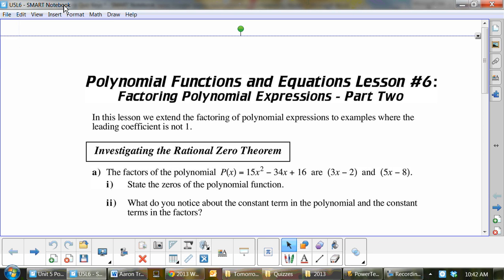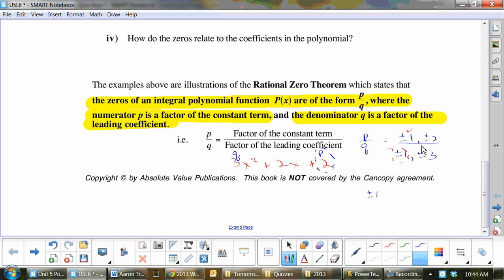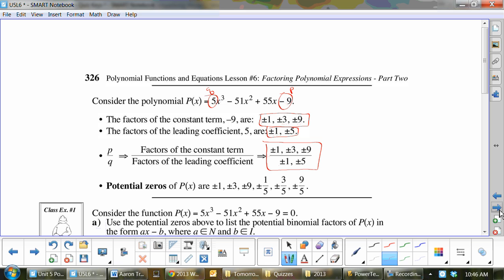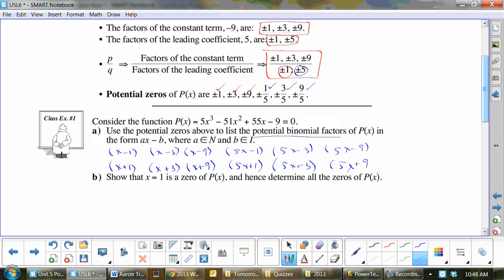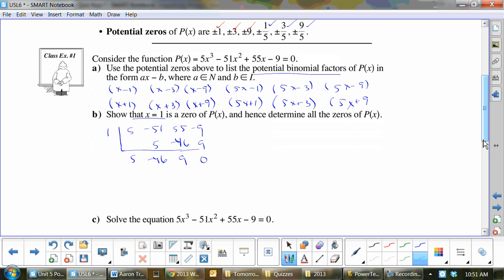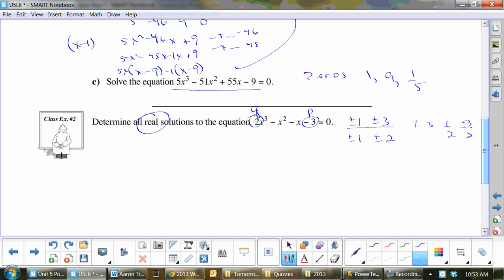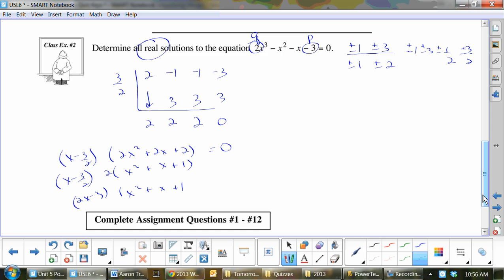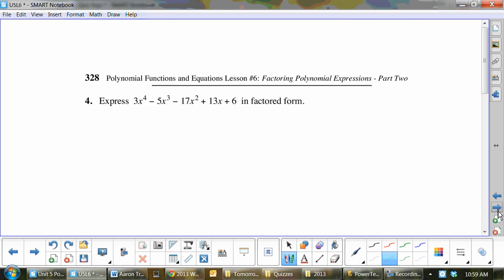U5L6 Factoring Polynomial Expressions Part 2